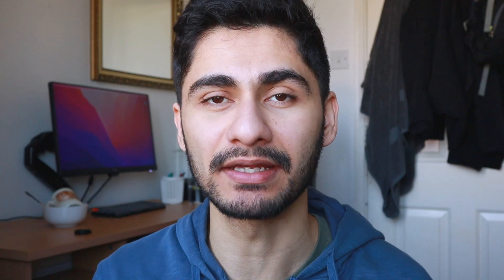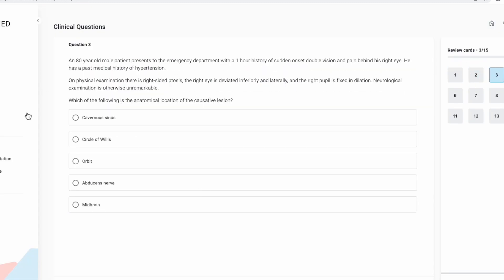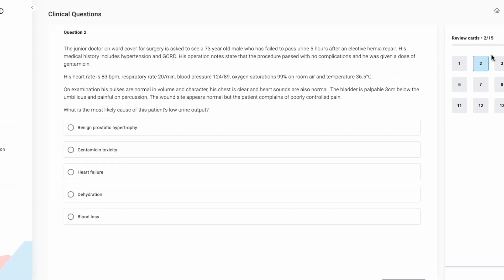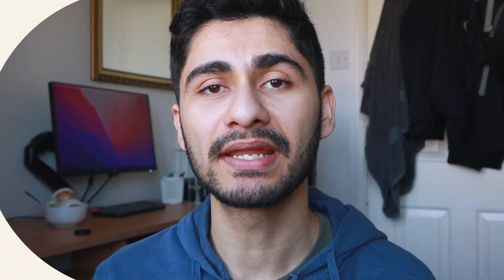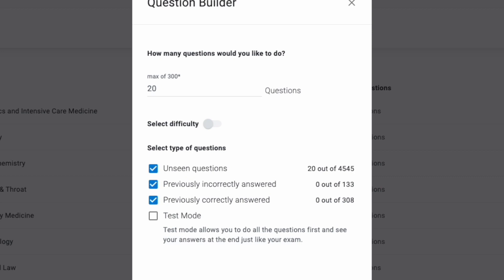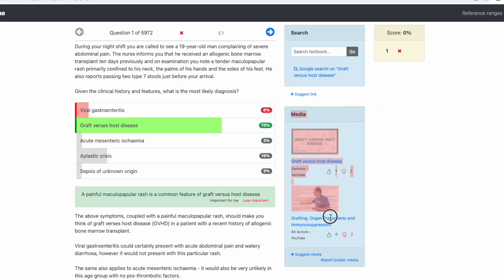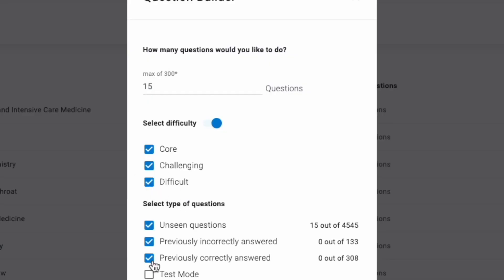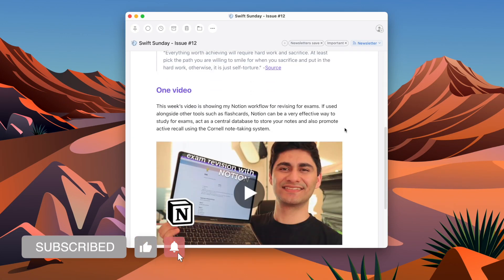Passmed vs Quesmed (Best Question Bank for Medical School?)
In this video I will be comparing Passmedicine finals question bank for medical school against Quesmed. I use both question banks for various purposes whilst studying in medical school so I will be giving the advantages and disadvantages of both and then coming to a final verdict.

⏱ Timestamps:
0:00 Intro
0:19 Pricing
1:14 Quality of the questions
2:55 Textbook notes
3:50 Quantity of questions
4:19 Which one has better questions?
5:17 Features
5:46 Tutorials and resources
7:11 Verdict